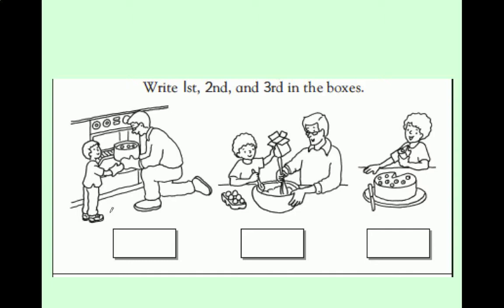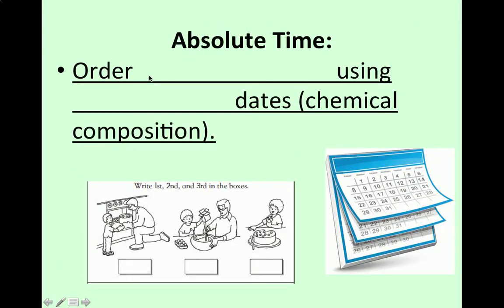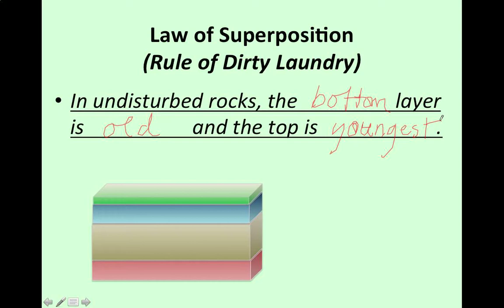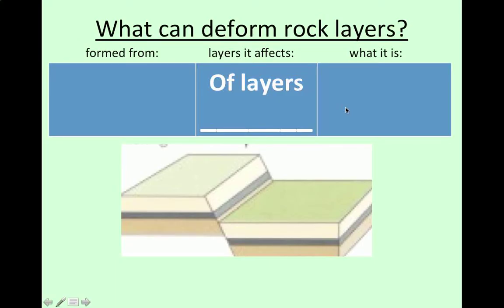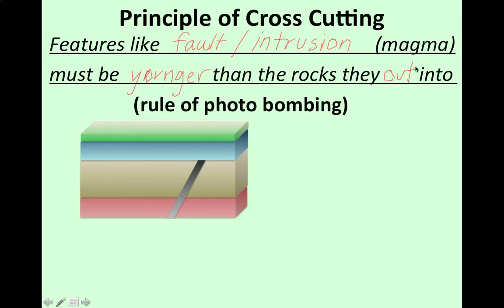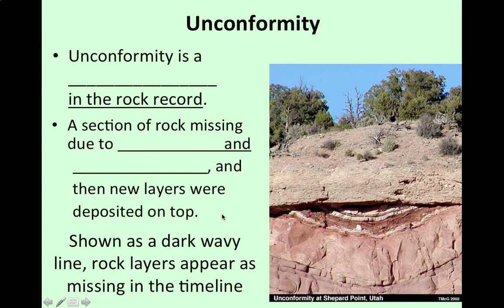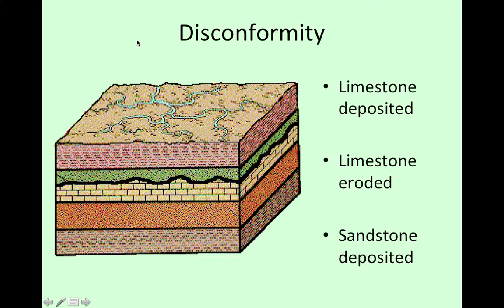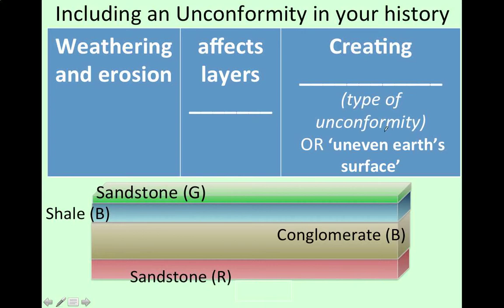relative time rules